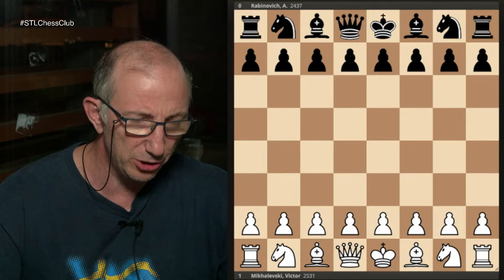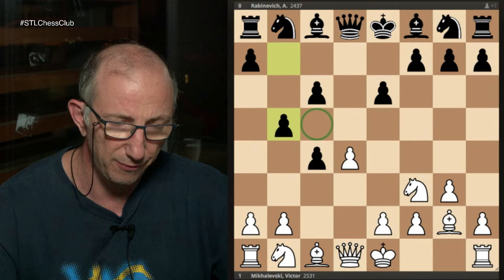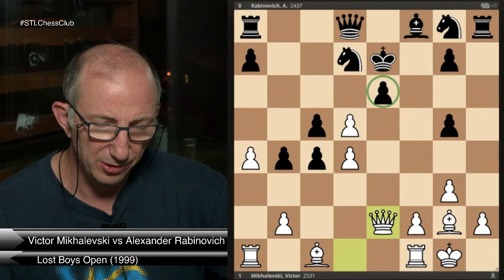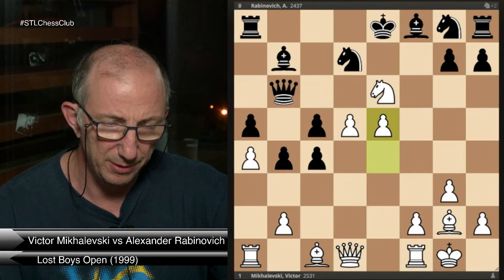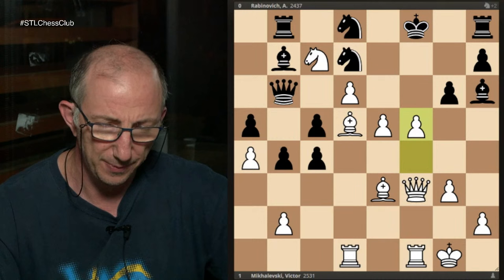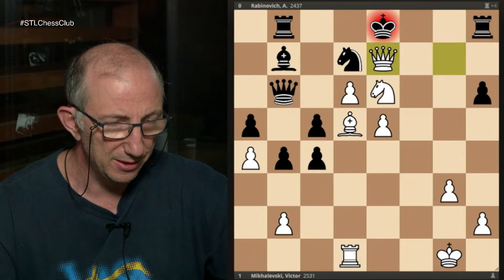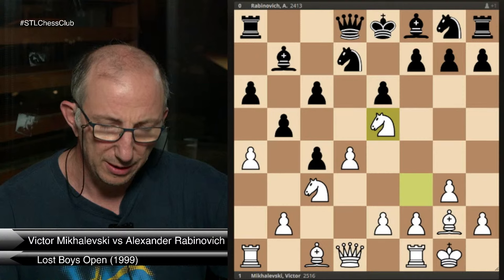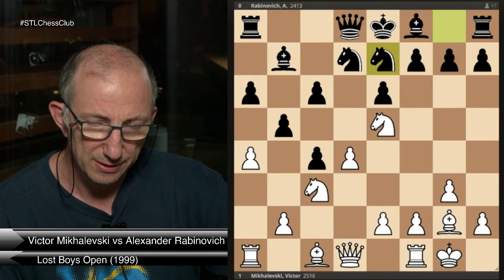The Opening Chess Prep! | Prepare Like A Pro - GM Victor Mikhalevski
Grandmaster Victor Mikhalevski lectures a chess class on opening preparation.

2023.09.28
Victor Mikhalevski vs. Alexander Rabinovich, 1999: D30 Queen's gambit declined
Victor Mikhalevski vs Alexander Rabinovich, Lost Boys Open (1999): D11 Queen's Gambit Declined Slav, 3.Nf3
Mikhalevski vs. Alexei Shirov, 2023: A07 Reti, King's Indian attack, Yugoslav variation